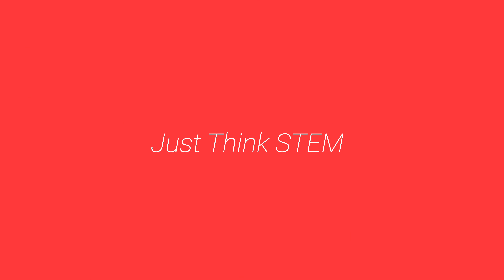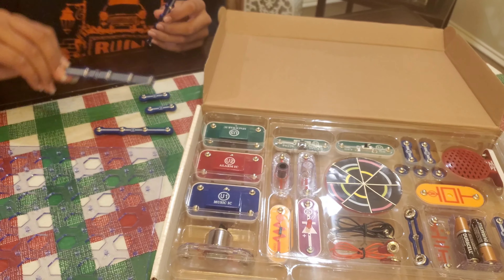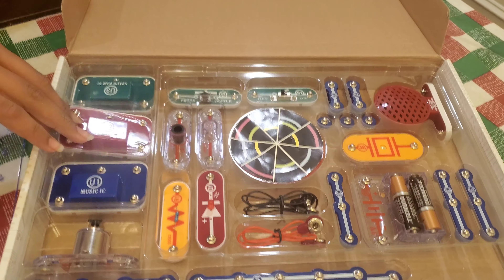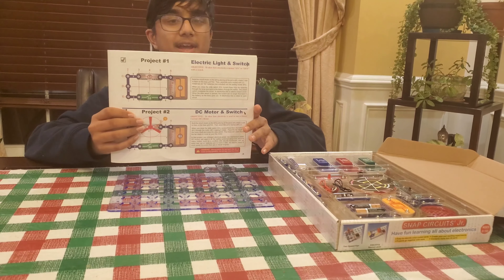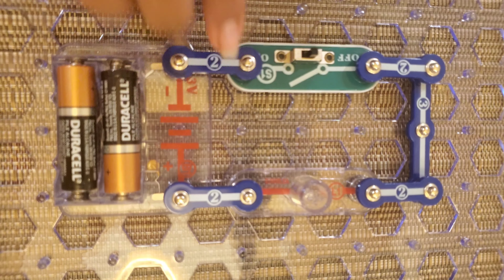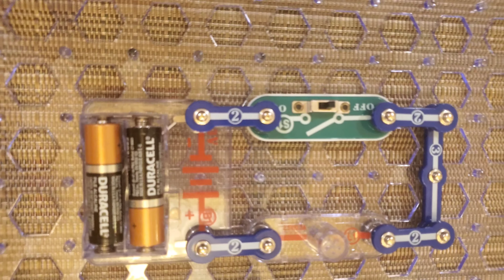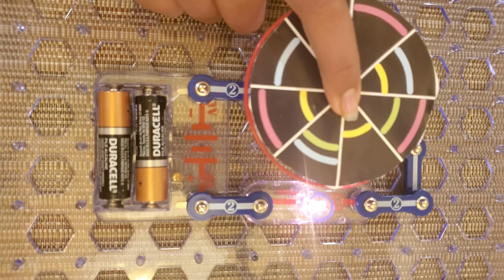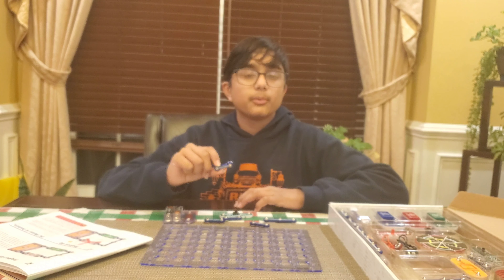Snap Circuits 101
Come learn how to use this snap circuits and think like an engineer. Easy and fun activities